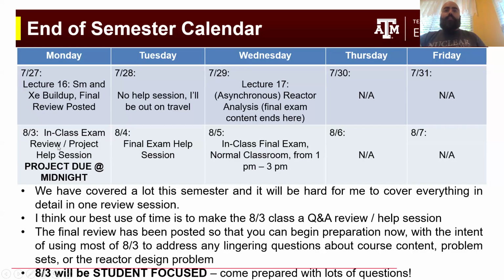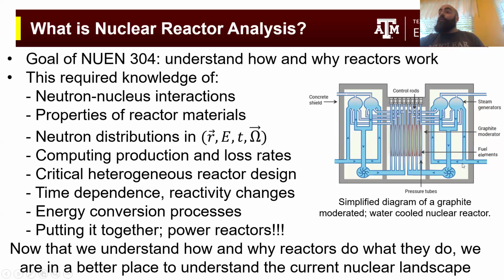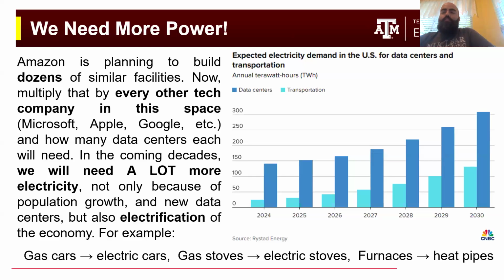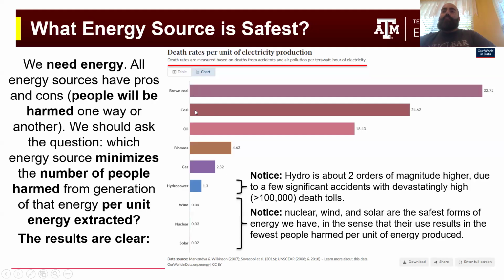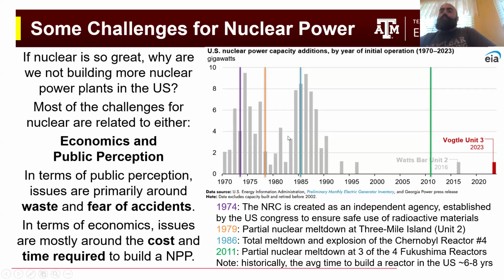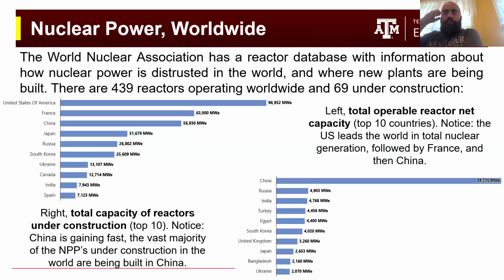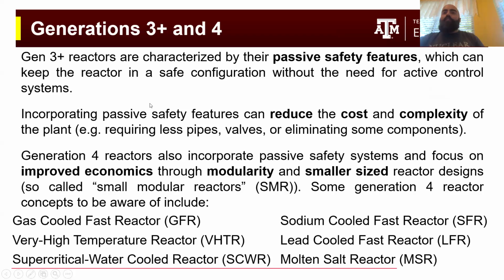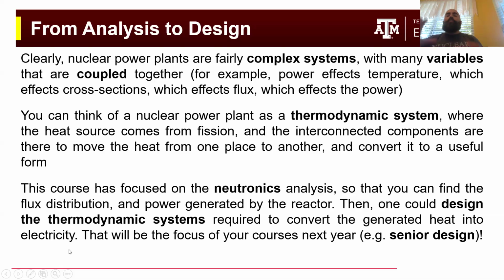Nuclear Reactor Analysis - Lecture 17 - Reactor Analysis, the Current State of Nuclear Power (2026)